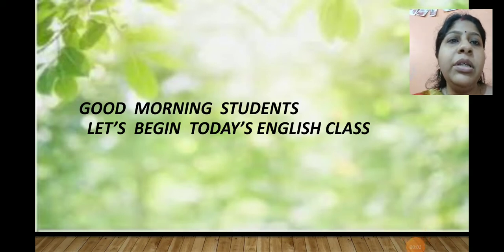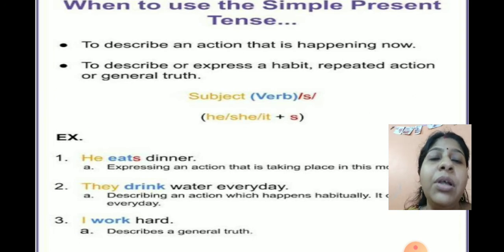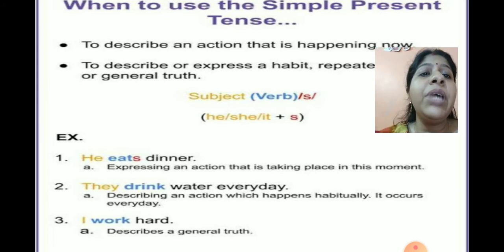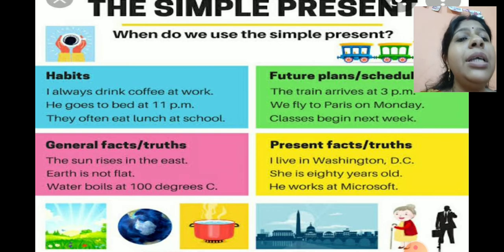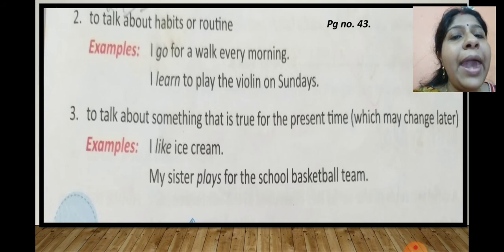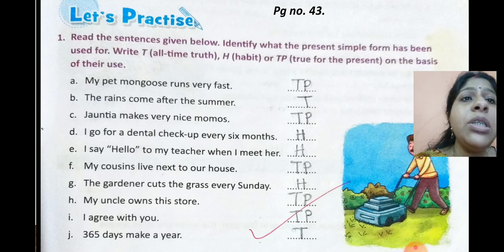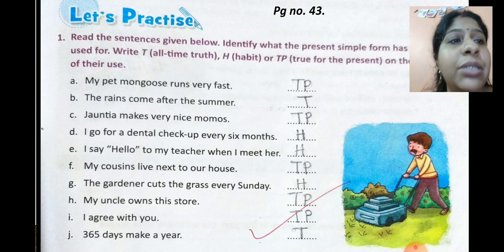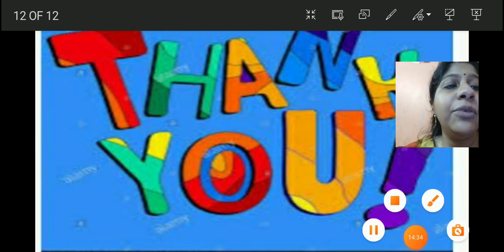CHAPTER 6 SIMPLE PRESENT AND SIMPLE PAST. PART 1 (PG NO. 42 TO 44)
Explanation of Simple Present Tense for CLASS 4,from New learner's grammar and Composition  book.